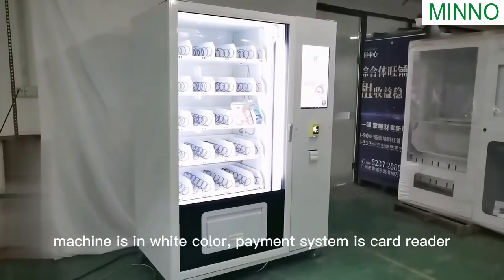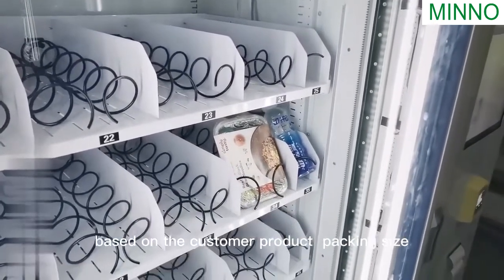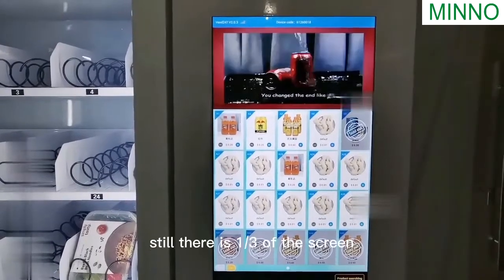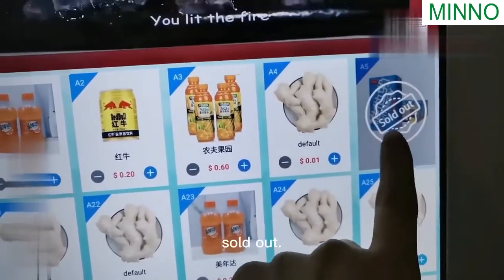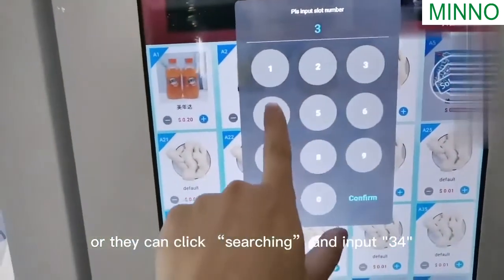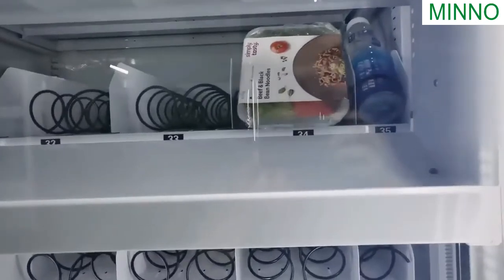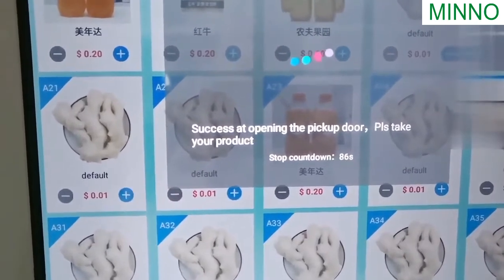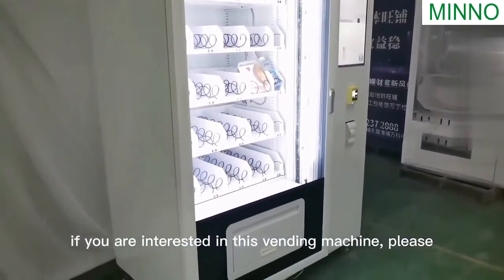Smart Vending machine with 22 inch touch screen receipt printer and card reader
MINNO company mainly make all kinds of Smart storage locker,Parcel delivery locker ,vending machine ,office furniture, school furniture and home furniture.
Accept OEM and ODM orders. With warehouse in USA ,Canada,EU and UK now.
Support door to door delivery and pickup from warehouse.